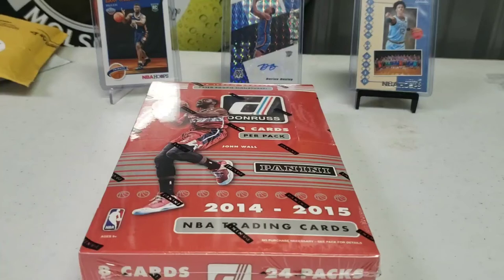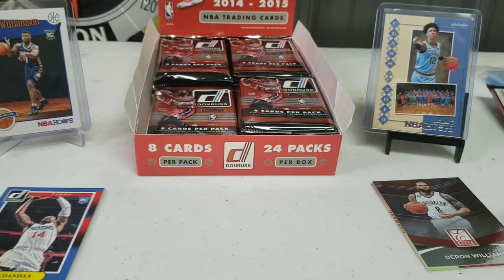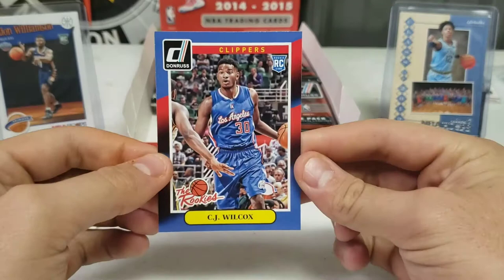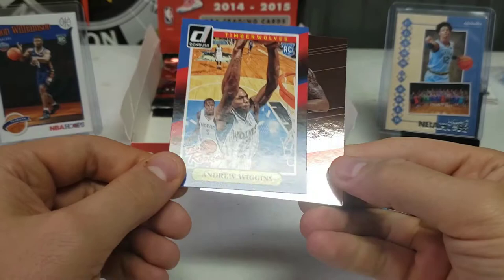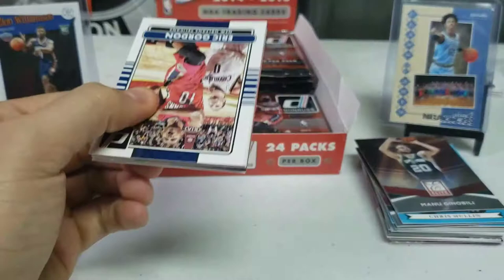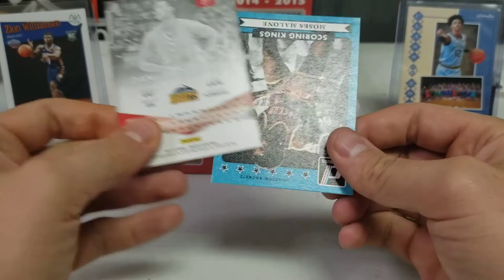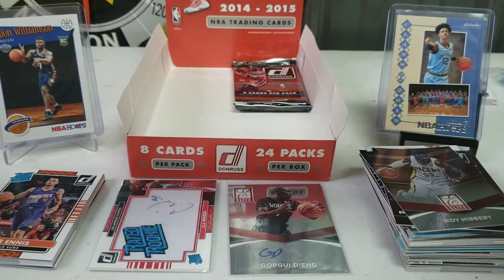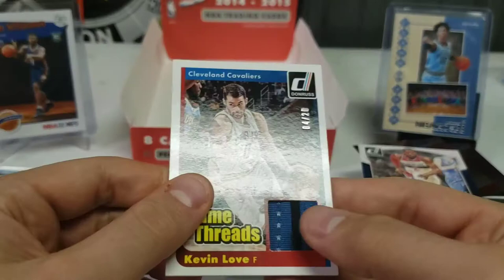2014-15 Donruss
Whats going on everybody. We got a fun hobby box of 2014-15 Donruss.